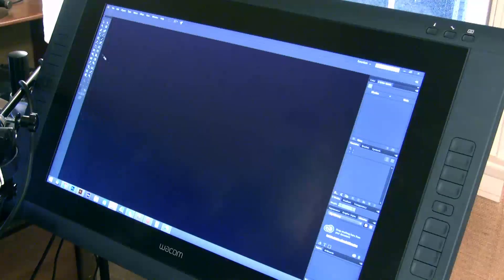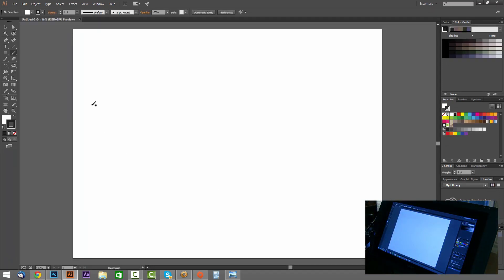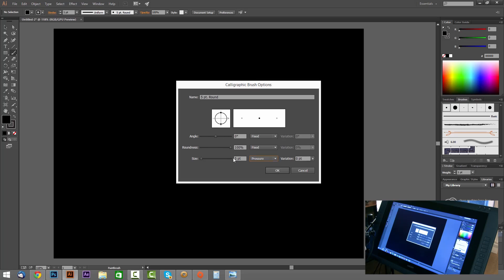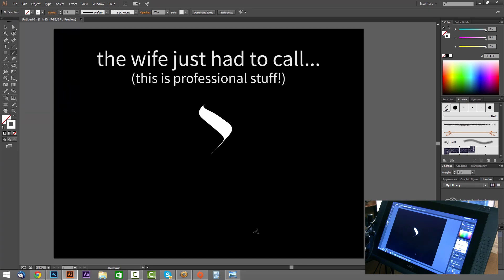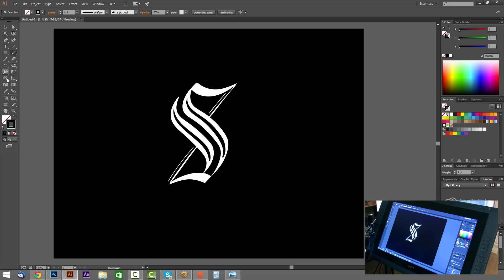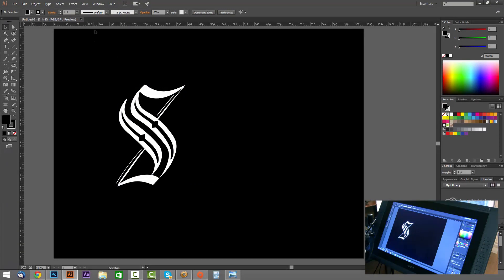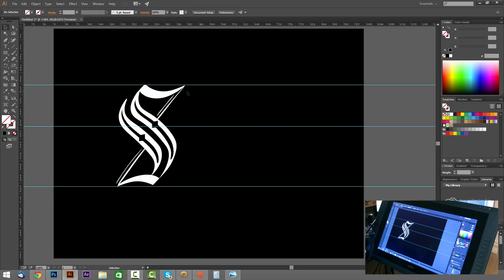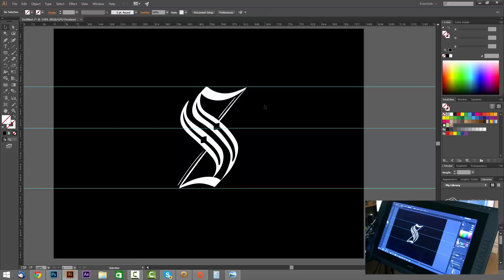Drawing Calligraphy in Adobe Illustrator with a Tablet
- Join Premium for 1-on-1 Design Training

Learn how to setup Adobe Illustrator CC with the use of a tablet to draw calligraphy. This quick tutorial will give you a basic run-down of the steps involved.